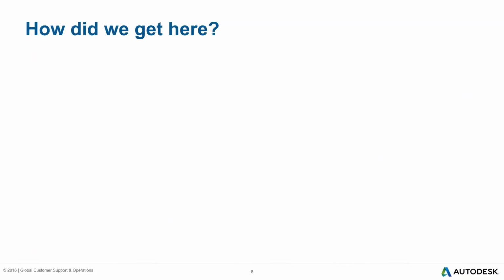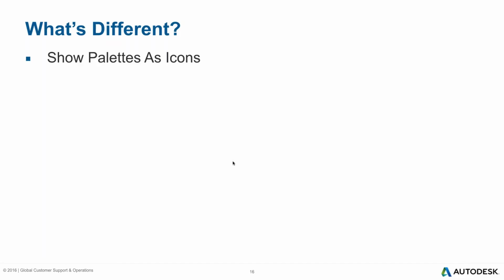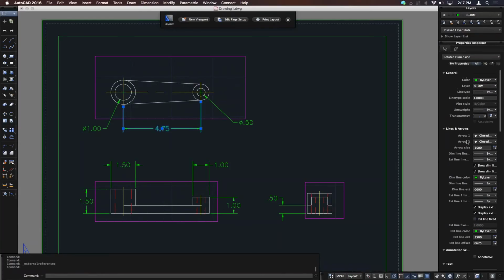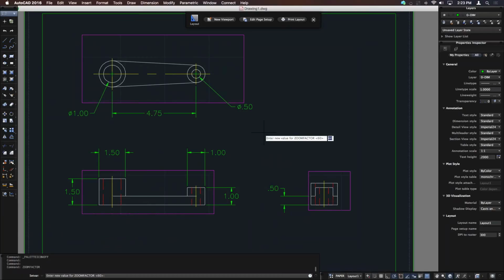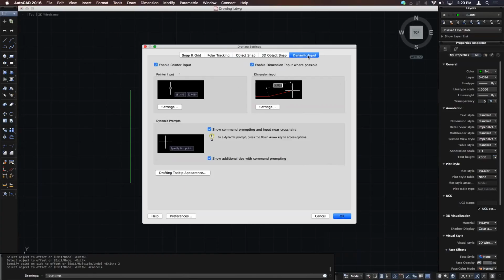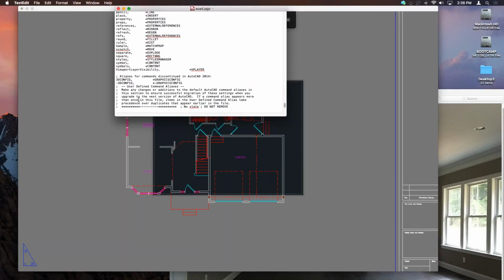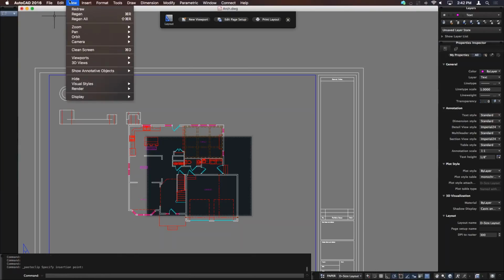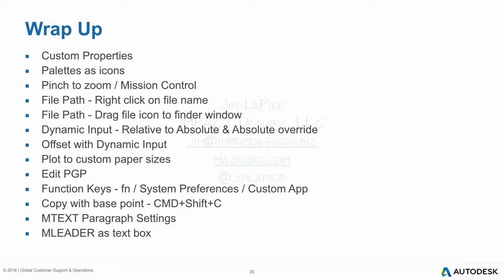autocad for mac autocad